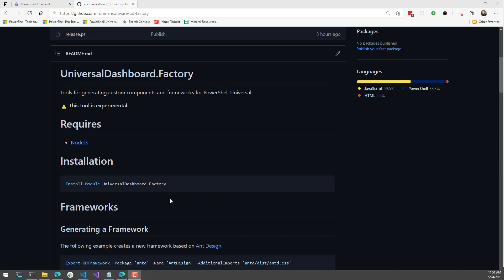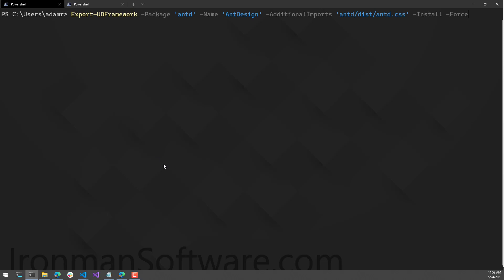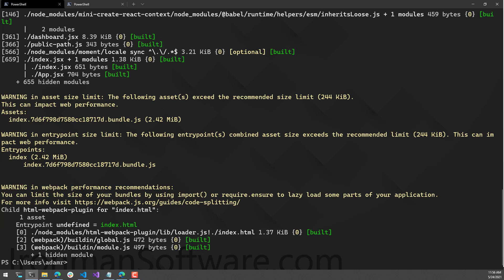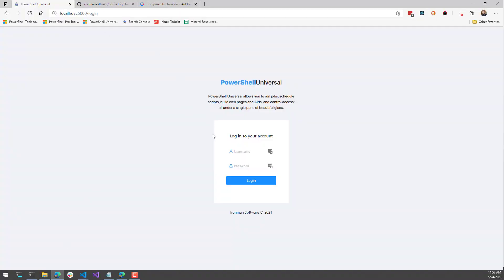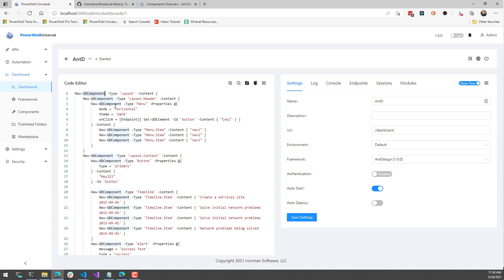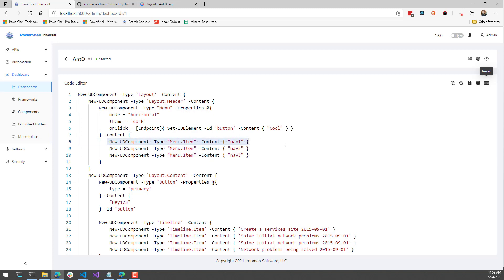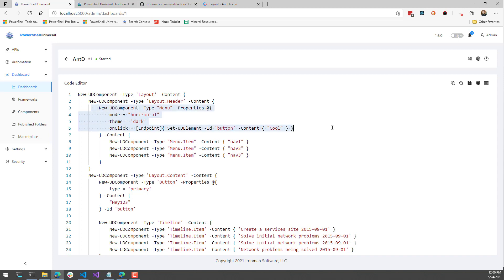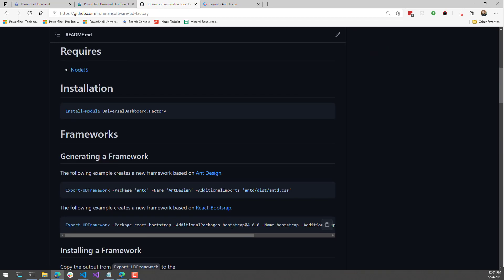PowerShell Universal Dashboard Factory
In this video, I show an overview of the experimental PowerShell Universal Dashboard Factory module.